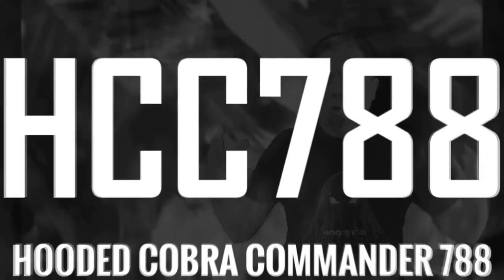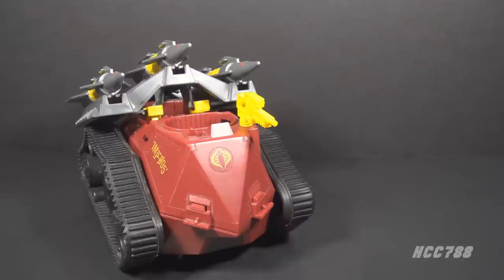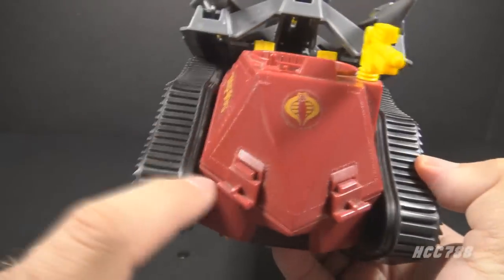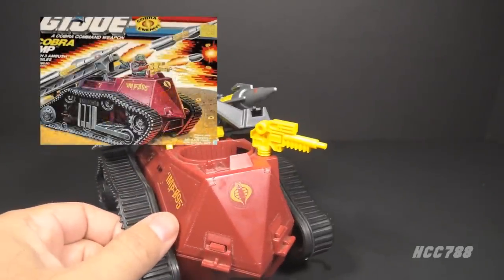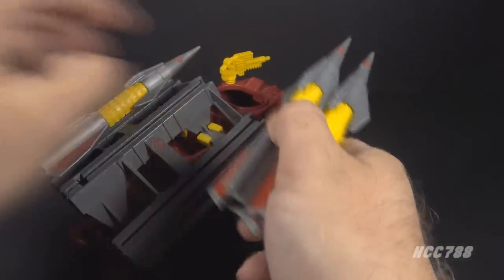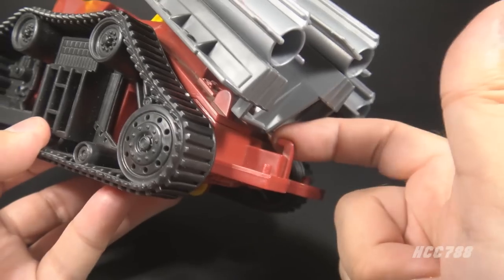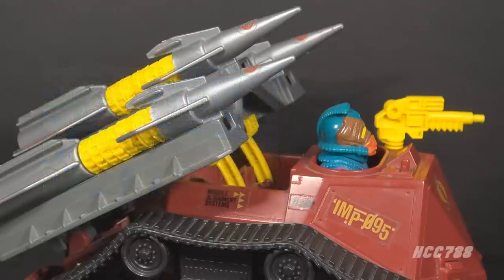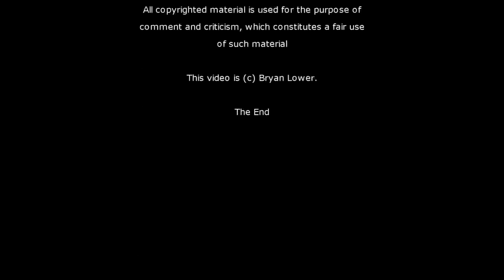HCC788 - 1988 Cobra IMP - and the meaning of life!